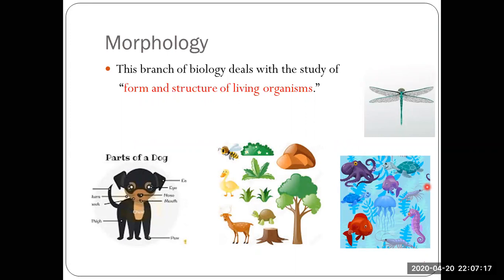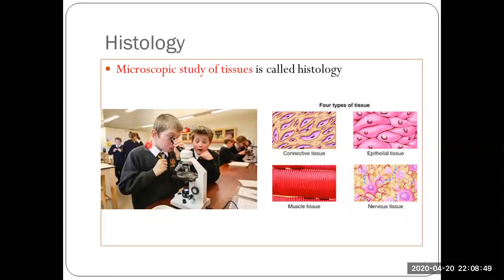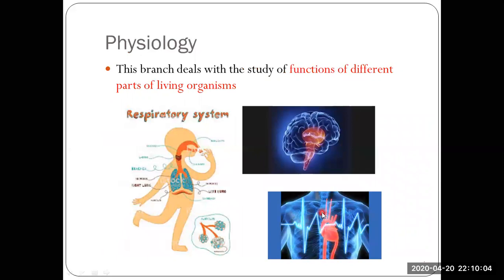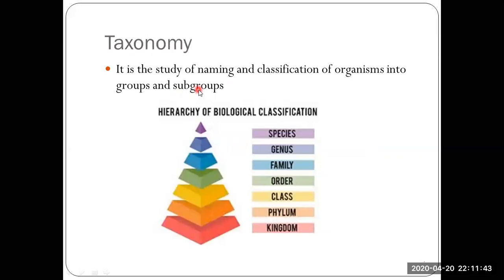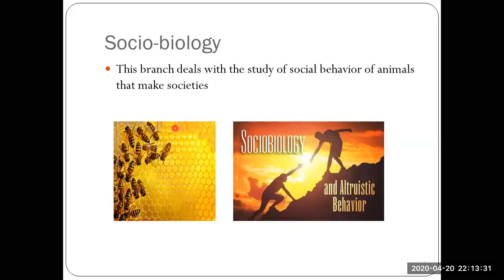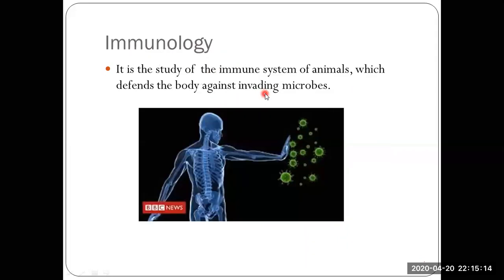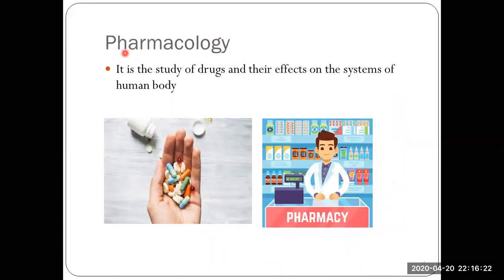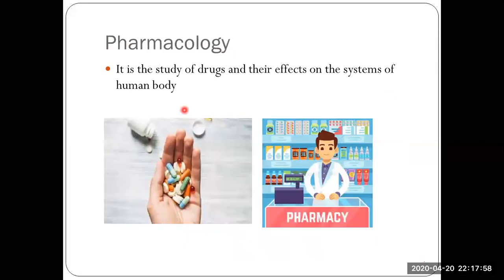Branches of Biology-Class 8th,Lecture 2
Welcome back to APS&C KWL. In this video you will be able to distinguish between branches of biology , their role in life and importance.Moreover, you will find it easy to understand branches of biology with help of interesting examples and animated videos.
If you have any questions,you are free to ask in comment section.